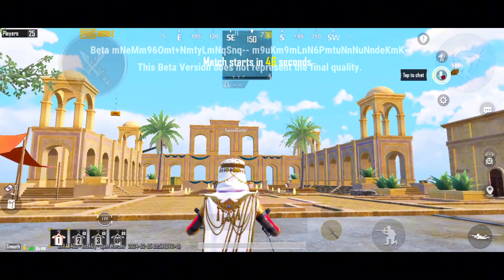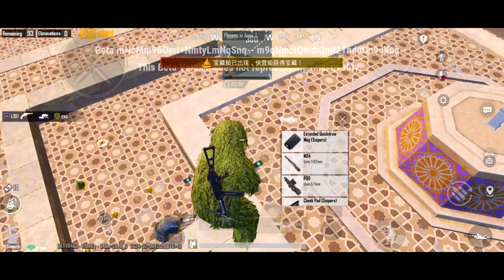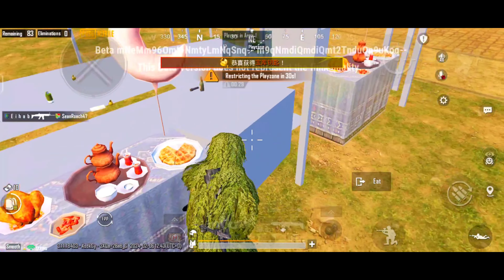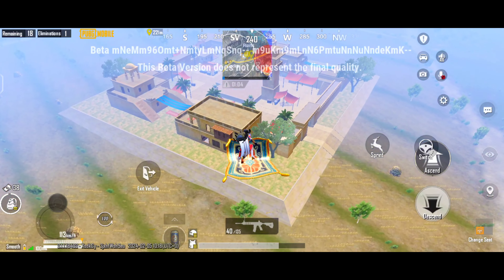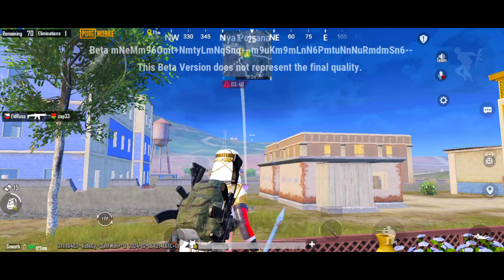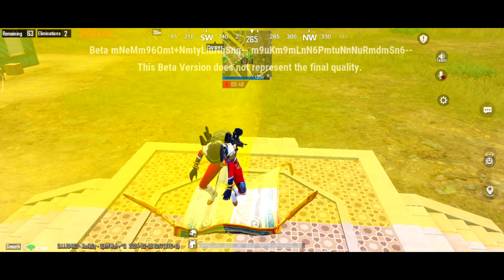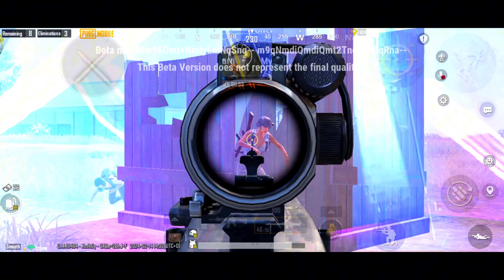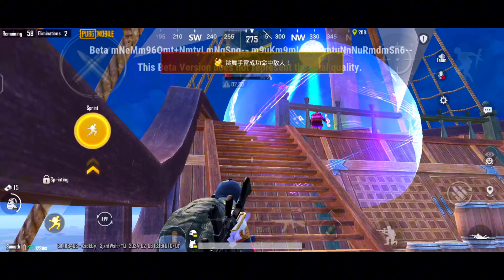3.1 Bgmi Upcoming Update 💥 - All New Features !!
Sare kaise ho I hope sabhi badhiya honge so is video mein Maine Puri tarike se bataya hai 3.1 ka jo next update aane wala hai uske bare mein to is update mein basically gyus hamen jo dekhne ko milega
1. Pubg 6th anniversary & Aladin Update
2. Magical Nade
3. Magical Carpet
4. Magical jinni
5. Magical Nade
6. Magical Boat
7. Magical Secret Places
8. New Theme mode
9. New Gun - P90 , 5.57 Ammo

ScarFall 2.0
Created by Inflact Hashtags Generator
Royal pass new
Free royal pass
A5 royal pass
A4 royal pass
Rp crate opening
royal pass rewards
New update
Crate opening
Pubg crate opening
A5 rp
A4 rp
New week missions
Pubg live
Pubg leaks